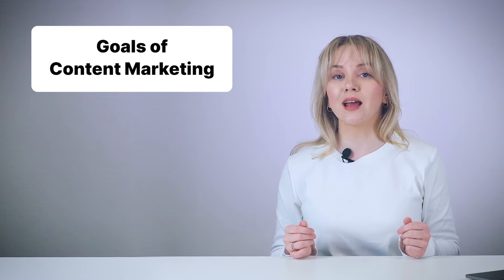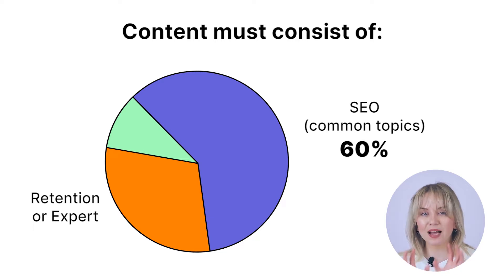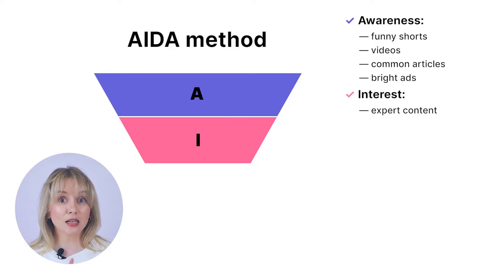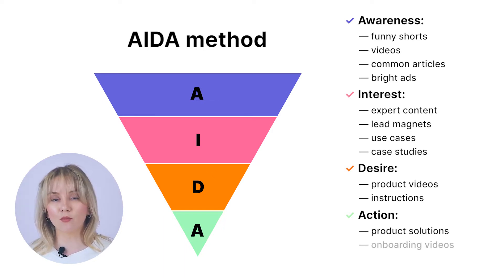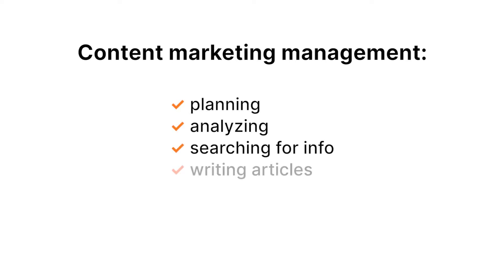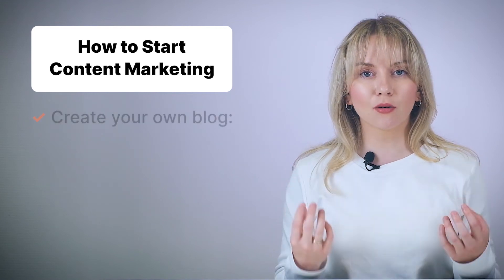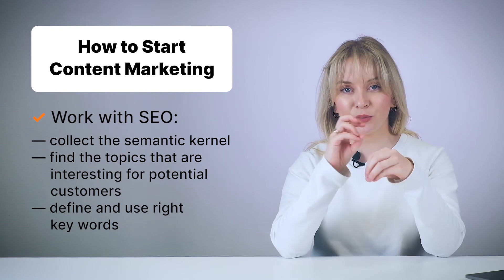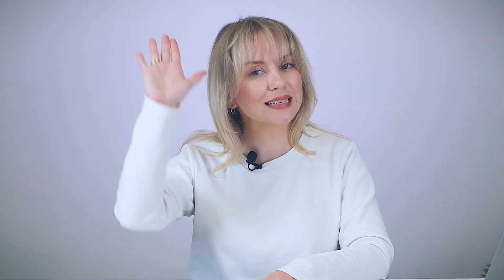How To Sell With Content Marketing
🟡 How to make content marketing work? Watch the video or read about it here ▶️

🟡 This video is as balanced as your work and life. It consists of questions and answers, goals and means, strategy and pieces of adviсe.
How are brand awareness, target traffic and sales increase connected? What’s the difference between SEO and product content? Why do you need to remember about AIDA and marketing funnel?
Learn the answers to these questions and much more in the video and share your experience in comments!

🟡 Video chapters:
00:00 - Intro (and questions)
00:27 - Goals of content marketing (and answers)
00:50 - How to manage content marketing to make it sell and strike a balance?
03:10 - Content marketing strategy

Dashly helps to align marketing, sales, and support teams to boost revenue. More quality leads, more conversations and a productive team for rapid growth.